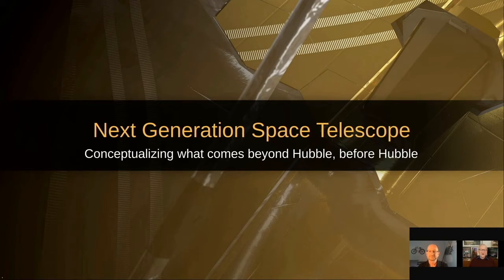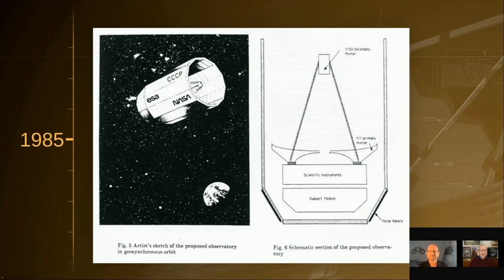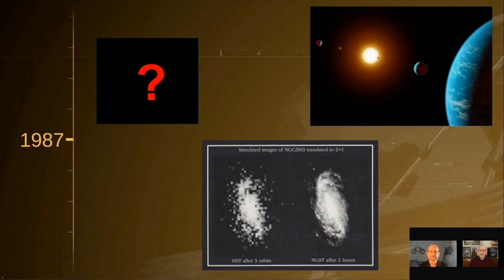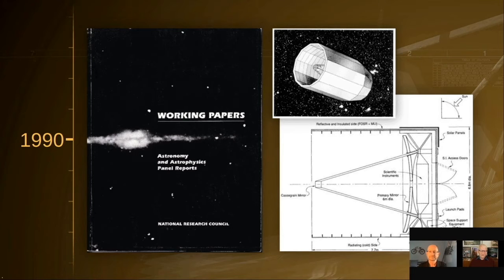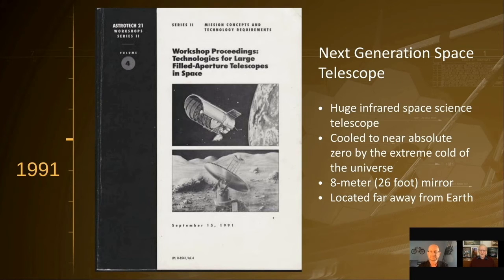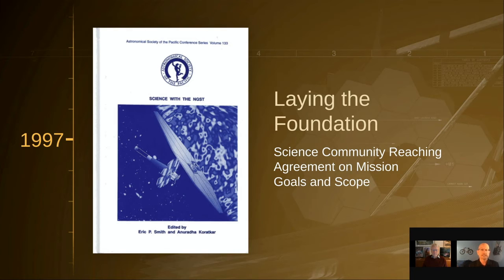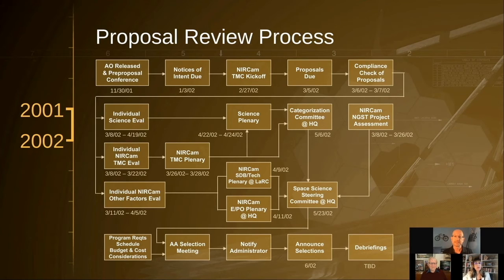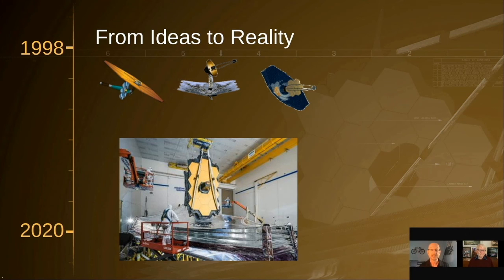Panel Discussion:How Webb Evolved from Its Early Designs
Featuring:
Eric Smith: James Webb Space Telescope Program Scientist and AstrophysicsDivision Chief Scientist at NASA Headquarters.
Garth Illingworth: Distinguished Professor/Astronomer Emeritus at the University ofCalifornia, Santa Cruz.
Host: Natasha Pinol, James Webb Space Telescope Program Communications Lead at NASA Headquarters.
Co-Host: Chris Gunn, James Webb Space Telescope Photographer.

WebbSTEMaThon2021: NASAUniverse